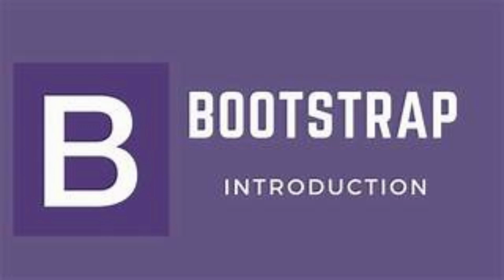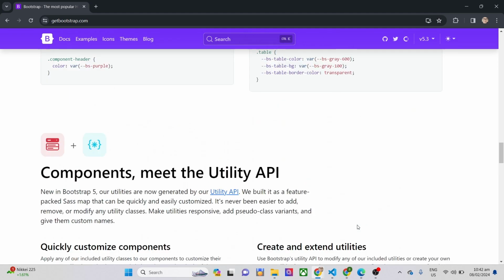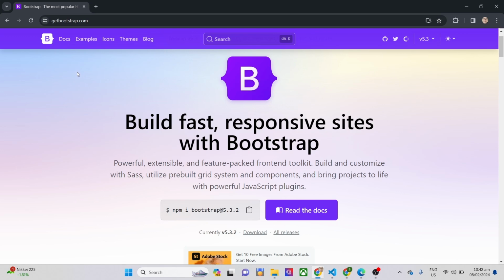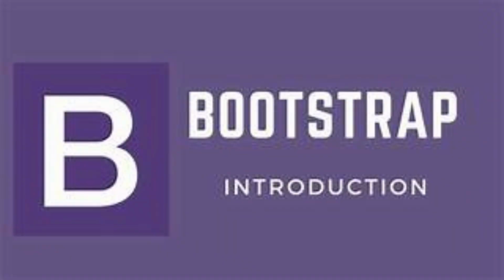1. Introduction to Bootstrap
Bootstrap is a third party library,
Bootstrap is indeed a popular open-source front-end framework for developing responsive and mobile-first websites and web applications. It provides pre-designed templates, CSS, and JavaScript components for layout, typography, forms, buttons, navigation, and other interface components, making it easier for developers to create visually appealing and consistent web projects.

As a third-party library, Bootstrap is maintained and developed by a community of contributors, but it is not part of core web technologies like HTML, CSS, and JavaScript.

Bootstrap is written by developers, multiple developers that we can incorporate into our own code.

the way we used it, is quite different from the simple HTML and CSS. it is still CSS related, but we will not be typing a CSS code, where at least a minimal CSS code.

There are different type of css frameworks such as Bulma, Foundation, Semantics UI and many more.

REMEMBER: Each framework has its own set of features, design principles, and community support, so the choice of framework often depends on the specific requirements and preferences of the project.